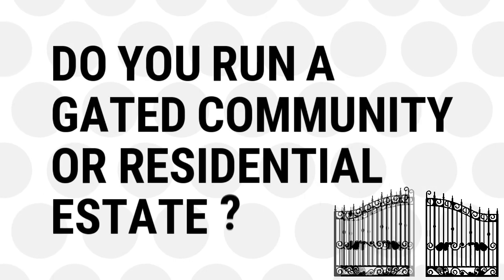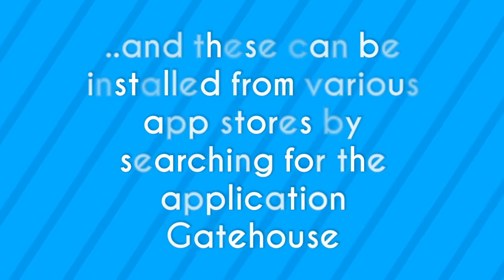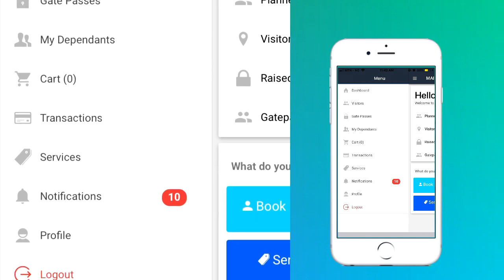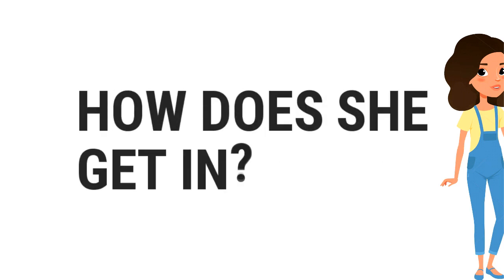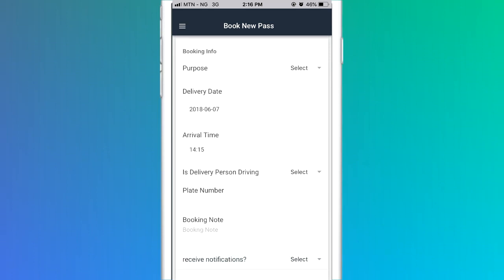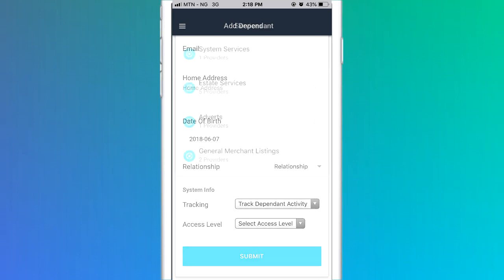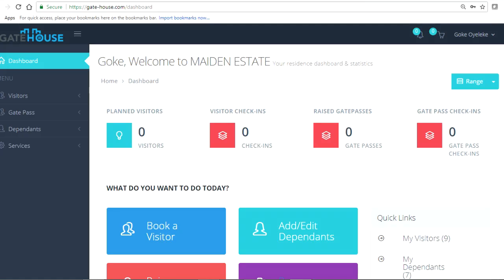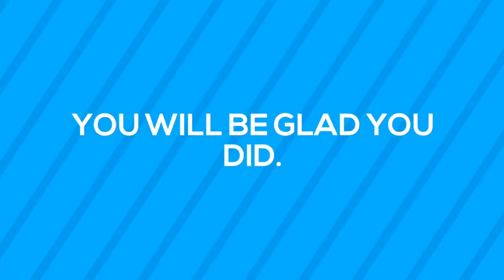FULL VIDEO Gatehouse; The Access Control Software For Residential Estates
Gatehouse is a software that allows residents of an Estate or Gated community to book in their guests or visitors through their mobile phones and computers, it optimizes security, assures customer satisfaction, comfort and reduces accumulated cost